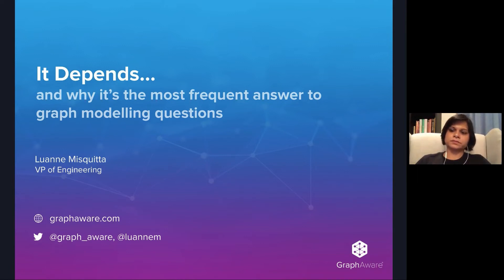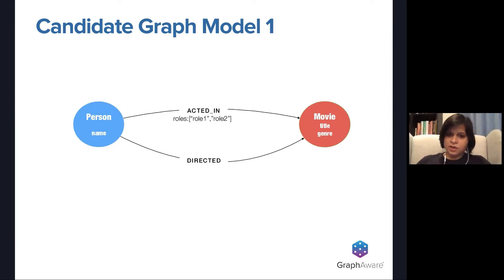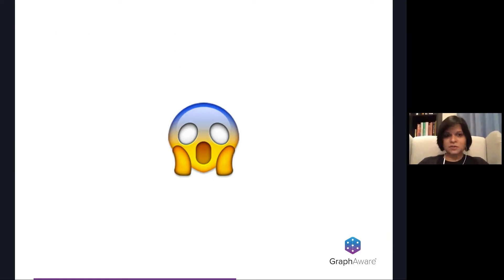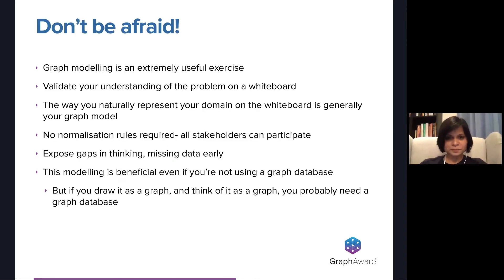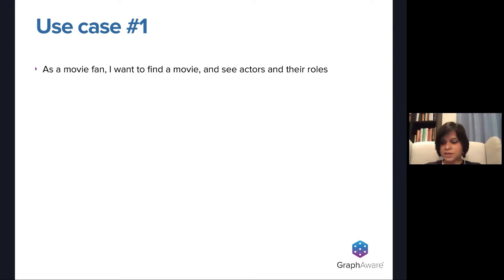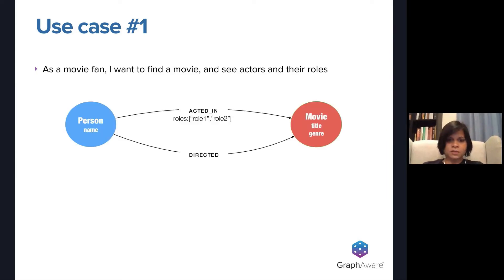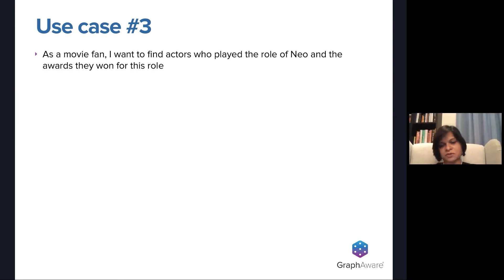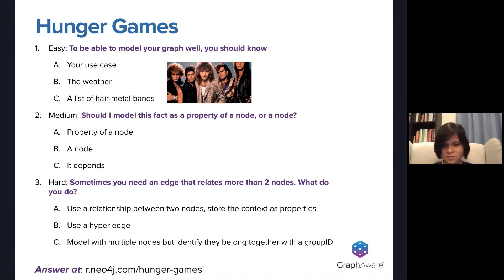It Depends and why it's the most frequent answer to modelling questions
The answer to most general purpose graph modelling questions is "it depends". This talk demonstrates the pitfalls of modelling without knowing use cases- it shows how two sets of people can produce two different models for the same set of data elements, and how use cases should guide the model.